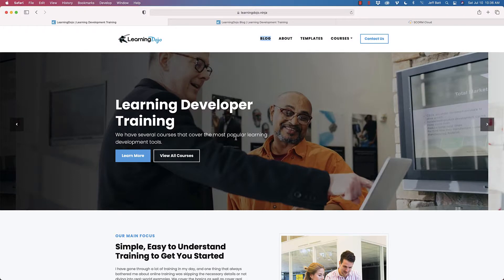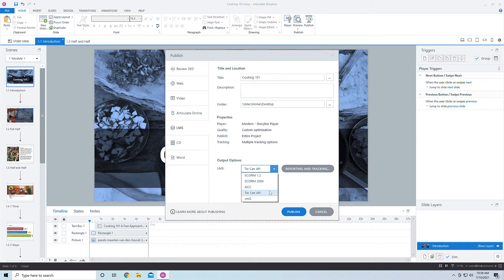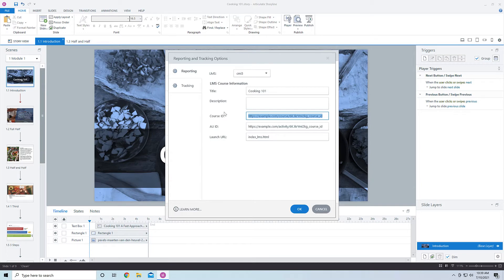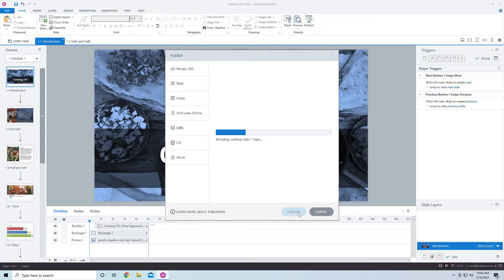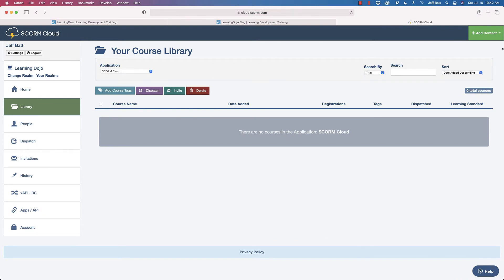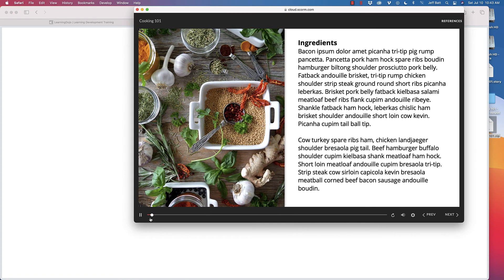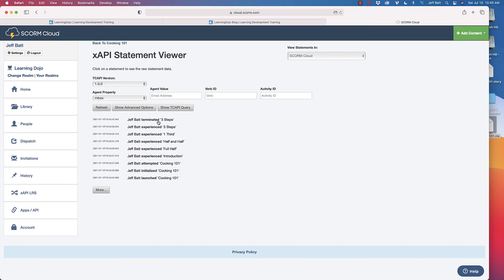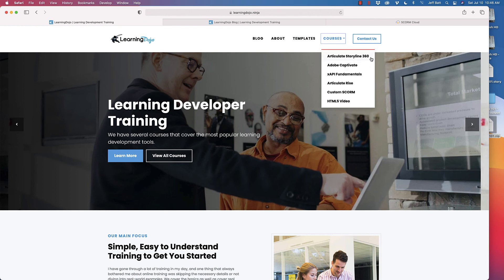Getting xAPI Tracking in Your LMS with cmi5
SCORM data is very limited, VERY limited. Typically you can track start, quiz data and completion. That's it! xAPI allows you to track more specific behavior and get very detailed analytics. Most LMSs even allow you to upload published courses from standard eLearning tools that will report xAPI without any type of programming.

This is done with the cmi5 standard. In. this video Jeff will walk you through how to publish your content from Storyline to the cmi5 standard and view xAPI statements right in your LMS. ALL without any code!